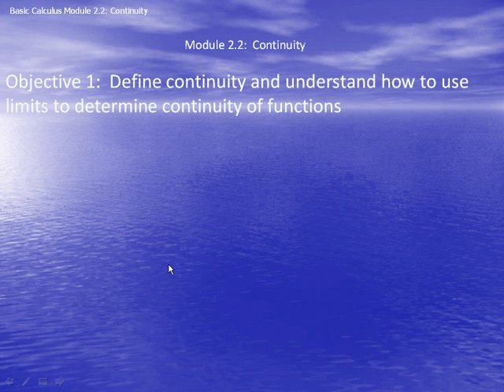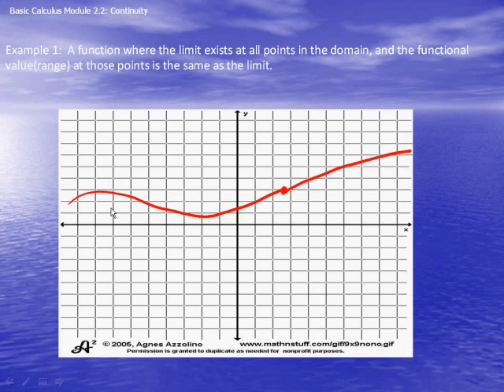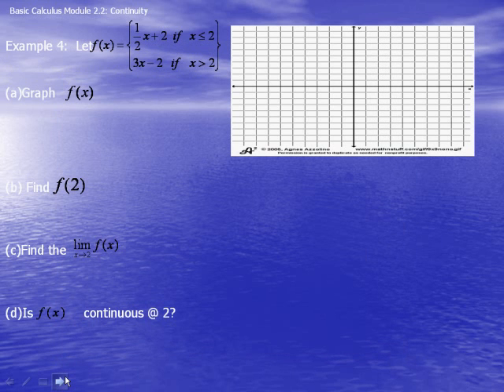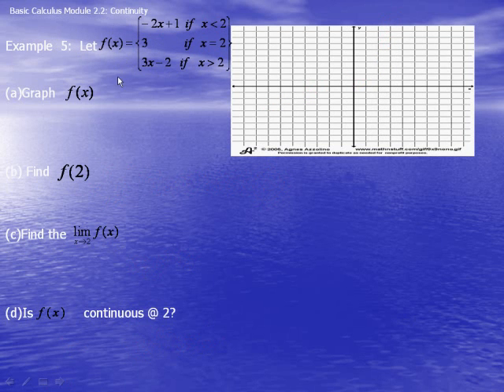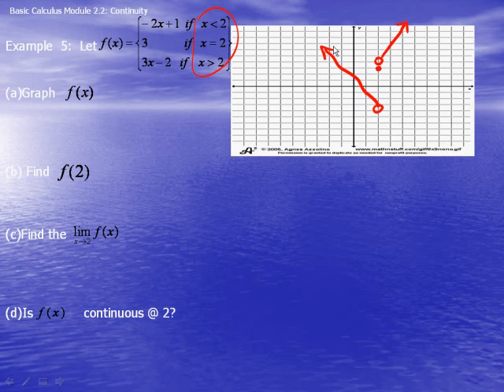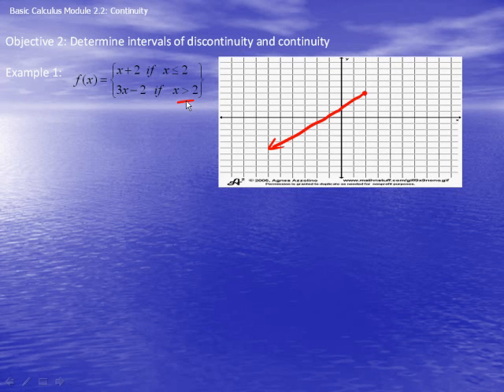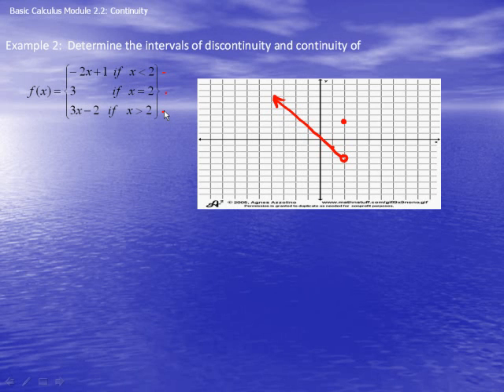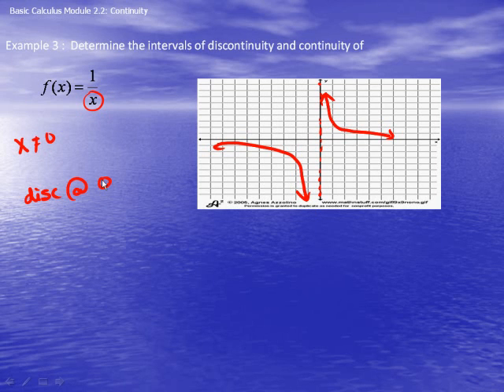1830 Module 2 Section 2 2